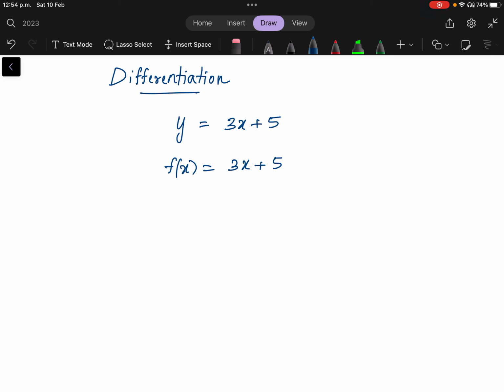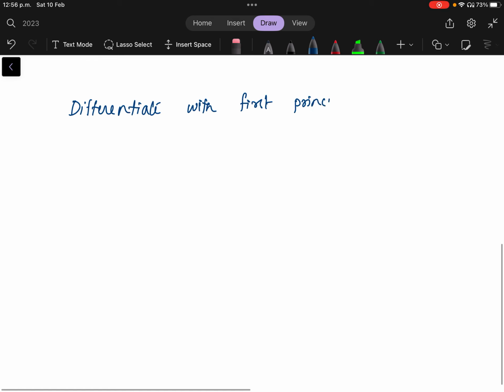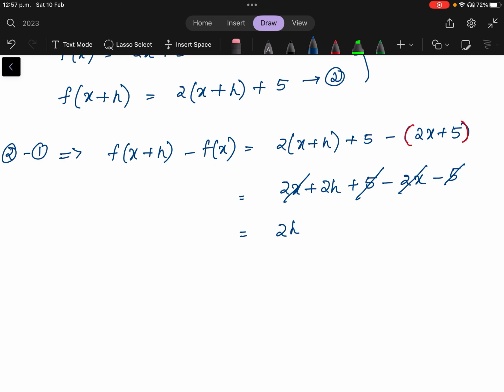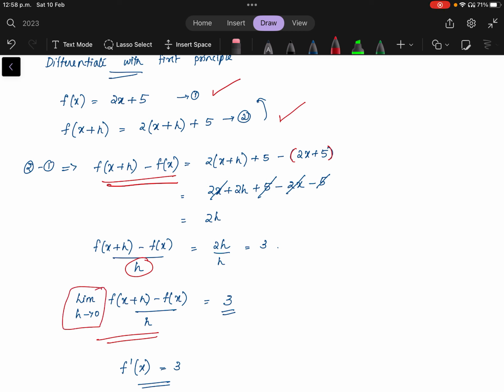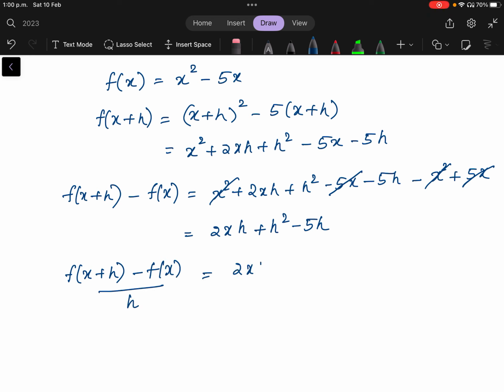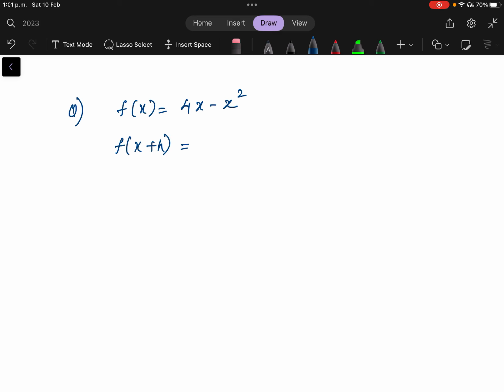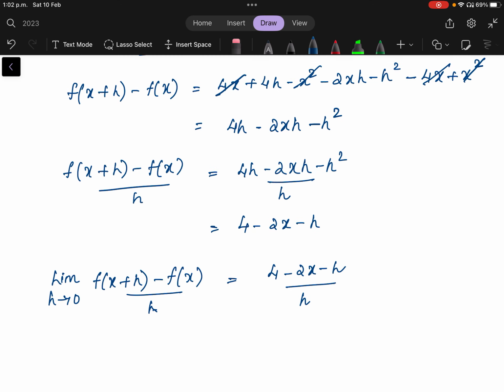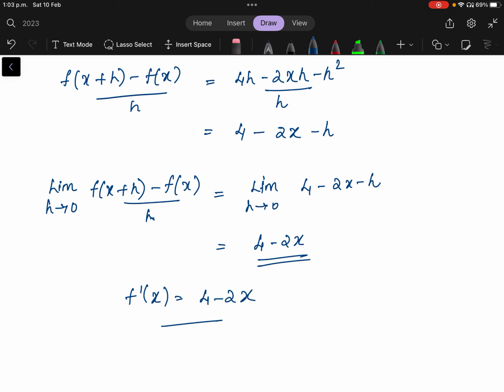Differentiation from First Principles